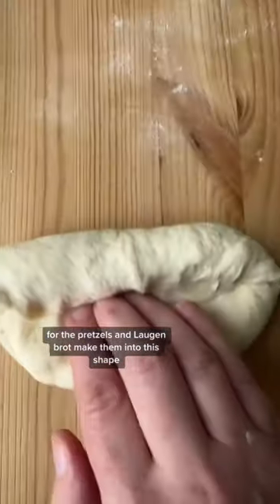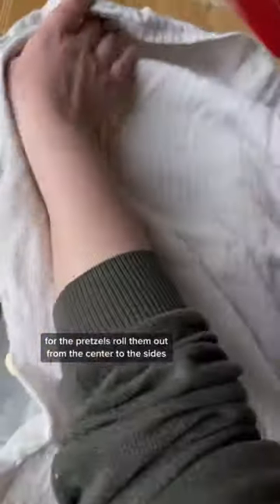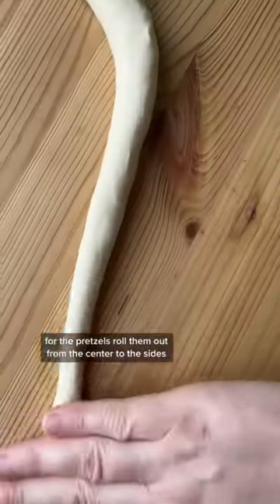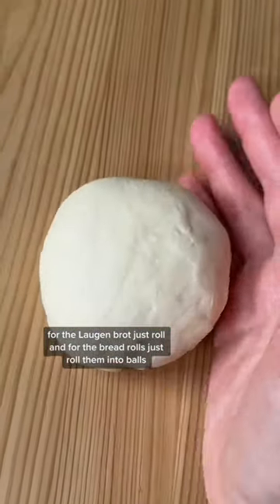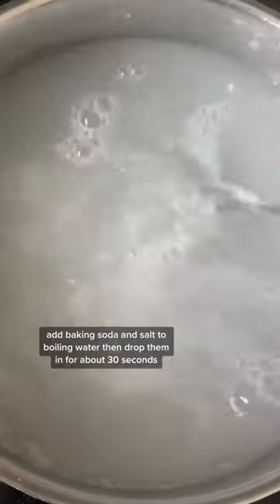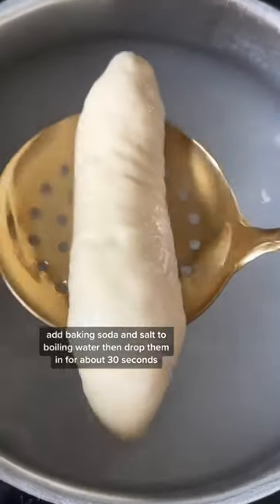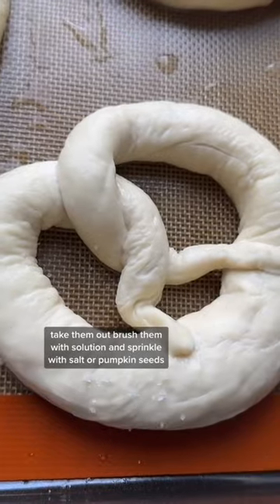SOFT PRETZELS 🥨 GERMAN PRETZEL BREAD